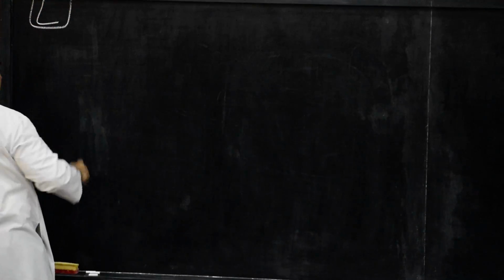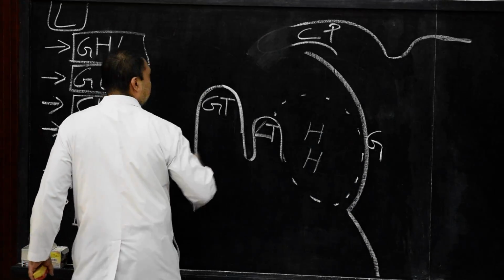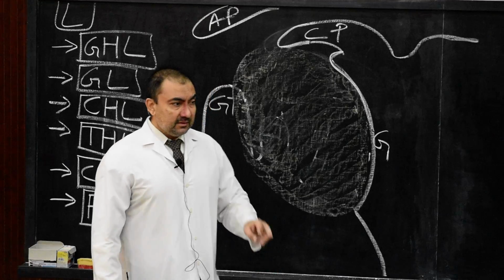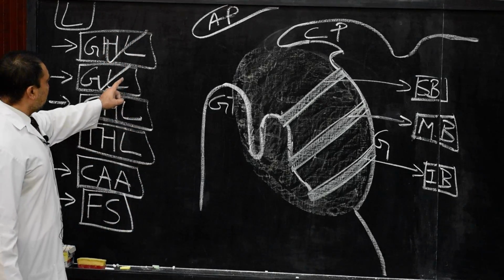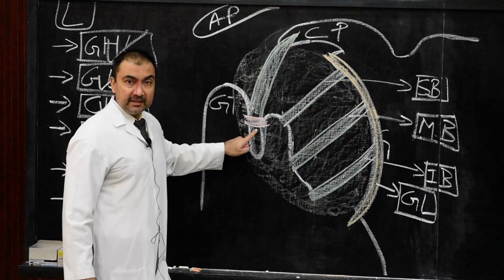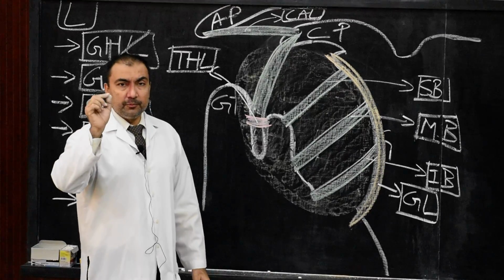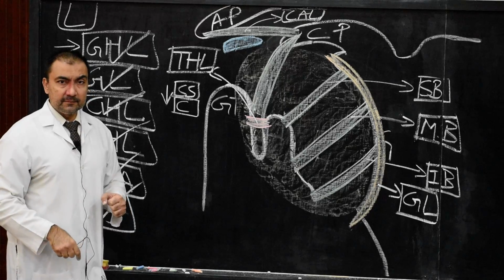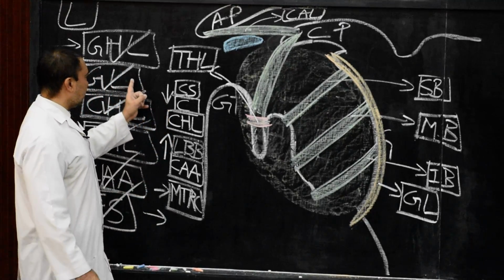Shoulder joint Ligaments